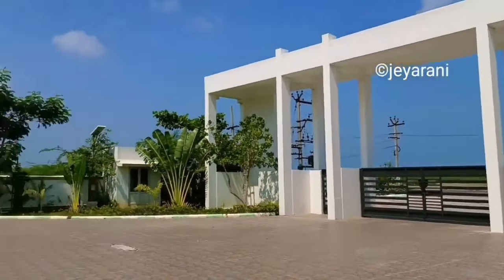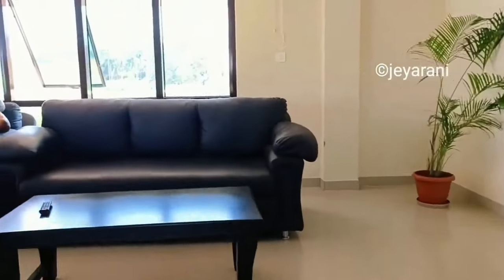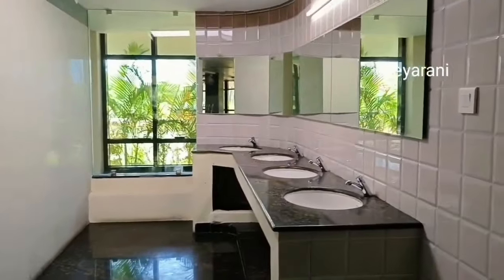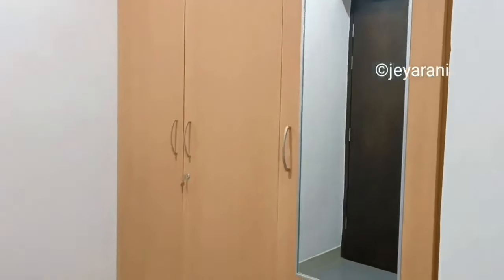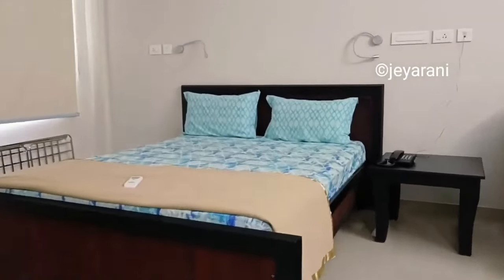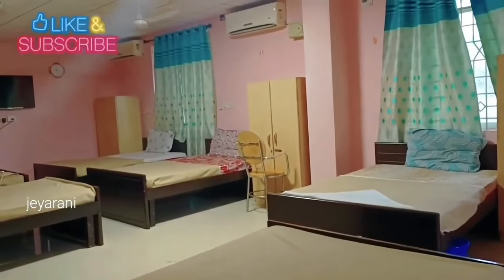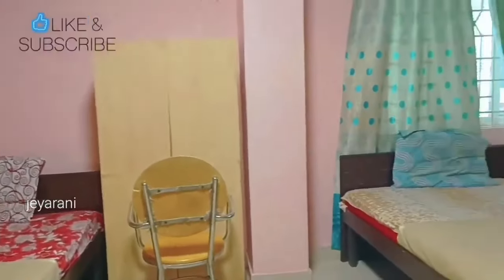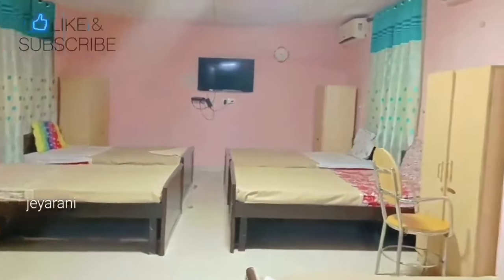📍திருப்பதி, ராமேஸ்வரம் போனா எங்க தங்கலாம் 🤗💯, Low Budget Room, Tirupati Rameswaram Room Tour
in this video i have to show you central government holiday home in rameswaram and Tirupati.one of the cpwd guest house for central government and state government employees.Parliament Members can also book this guest house.you can book this holiday home for 5 days.
full details are in this video.

if you like this video do share

CPWD Holiday Home for CGE
RAMESWARAM Guest House

Double Bed RoomAC
Per Day - ₹.330

Dormitory
Per Day - ₹.150

VIP Suit
Per Day - ₹.900

TIRUPATI Guest House

Double Bed Suit NON-AC
Per Day - ₹.150

Double Bed Suit AC
Per Day - ₹.180

Dormitory
Per Day - ₹.50

VIP Suit
Per Day - ₹.450

RAMESWARAM HOLIDAY HOME
Location Map👇

TIRUPATI HOLIDAY HOME
Location Map👇

Room tour, holiday home, rameswaram room tour, low budget resort, lowest price room, rooms near by rameswaram temple, central government employees, cpwd guest house, holiday home for central government employees.